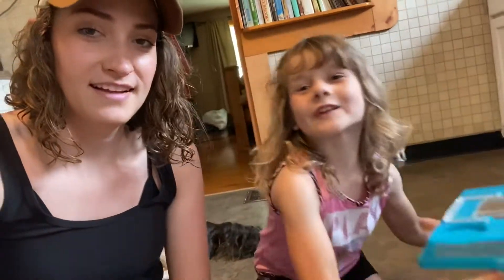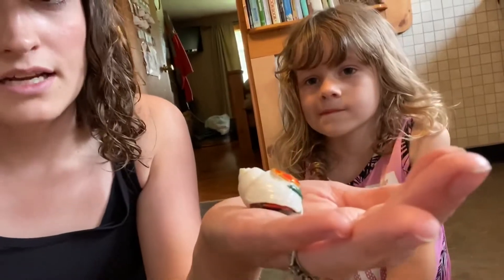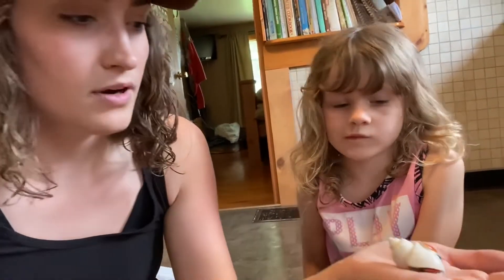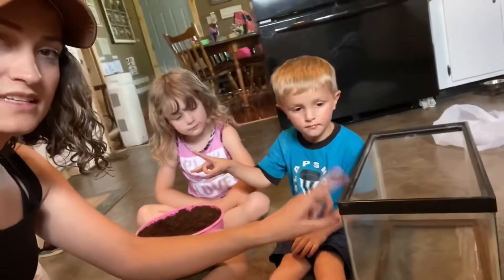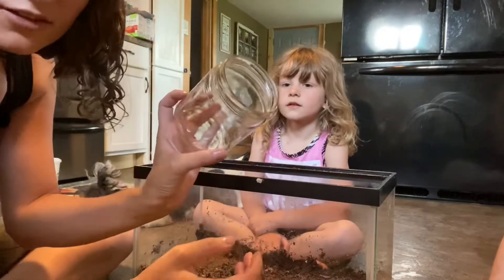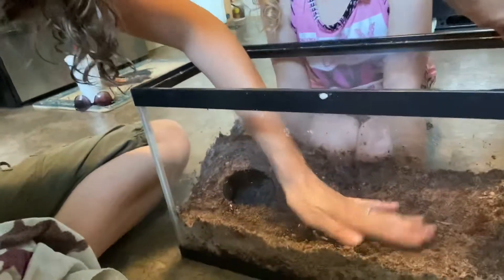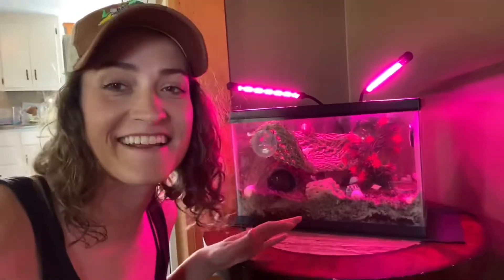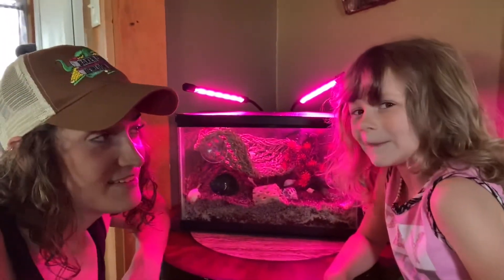New Critters on the Homestead? What Could They be!? | Surprise for the Kids!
Video is Recorded with iPhone 11
Video is Edited with iMovie